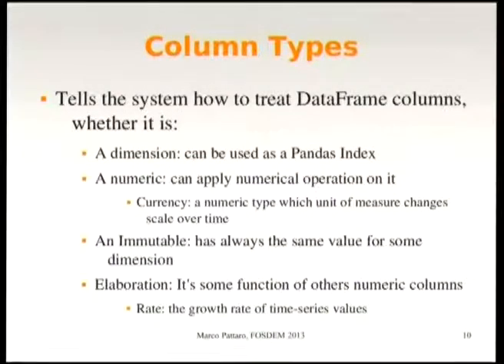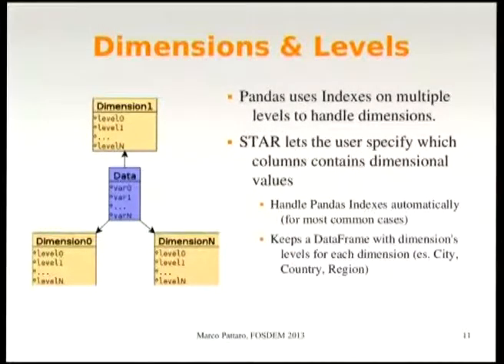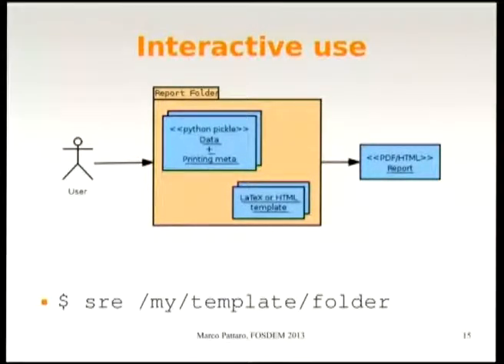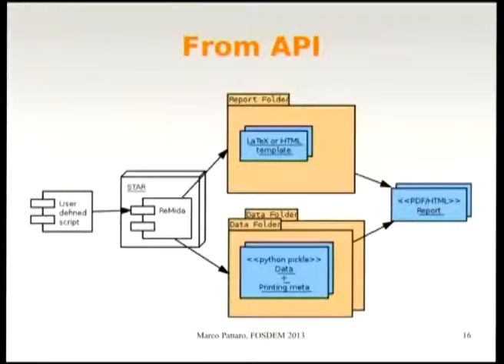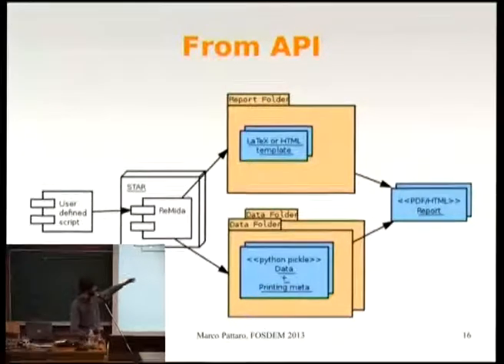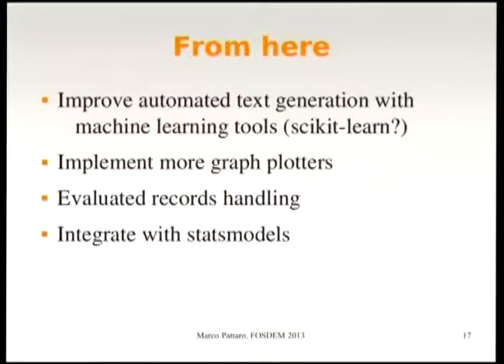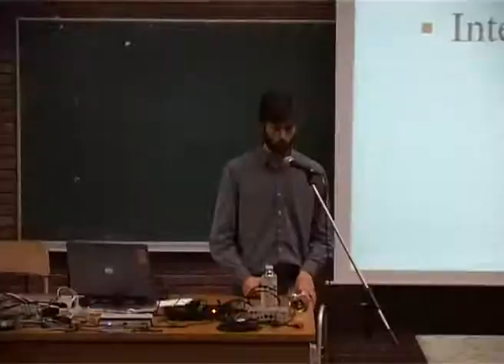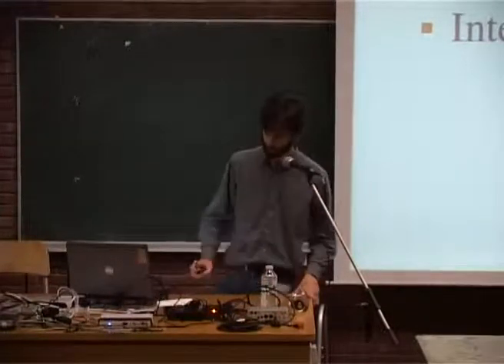[FOSDEM 2013] STAR: a Python Pandas dressing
STAR: a Python Pandas dressing

Speaker: Marco Pattaro

STAR is Data Analysis tool based on Python Pandas. Its goal is to aid analysts in data analytic by providing tools and a meta-data system around Pandas DataFrame.

STAR is composed of a data structure (Stark) that links together various Pandas DataFrame and provides a set of methods to make common data analysis tasks with a simple interface. Also it provides a small reporting engine capable of presenting results in graphic or tabular form. An automatic text generation engine is under development.